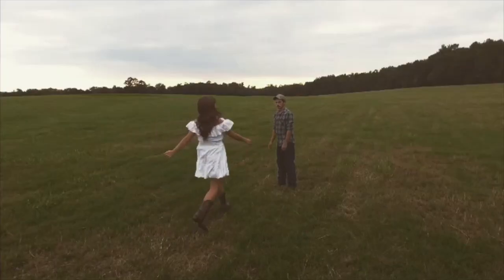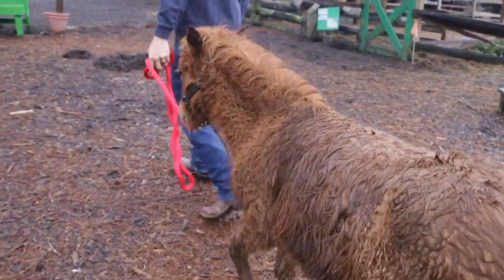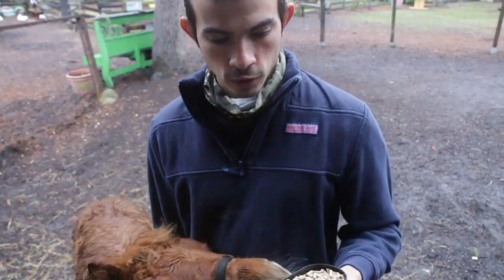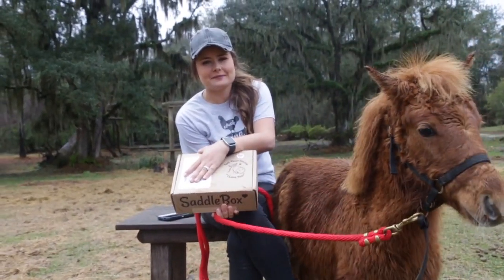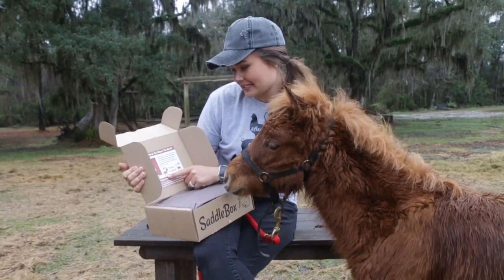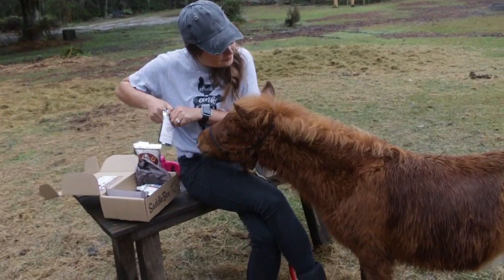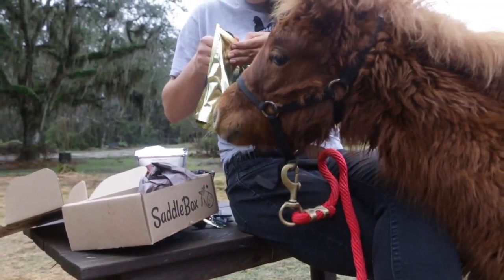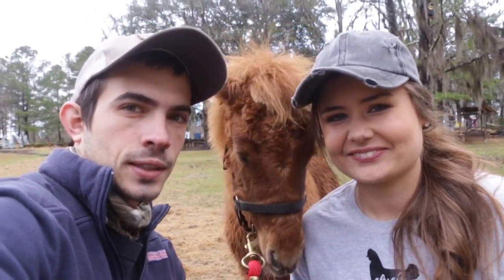Grooming Routine | + Saddle Box !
Rory receives his first happy mail!

Thanks again for all of the support. Let's make this a productive week!!

Gordon & Isabella
HALE FAMILY HOMESTEAD

All products were purchased by Hale Family Homestead, with the exception of our Saddle Box mentioned. Thank you so much to saddle box for sending us this box and letting us give it a try. As always, all opinions are real and honest of Hale Family Homestead.